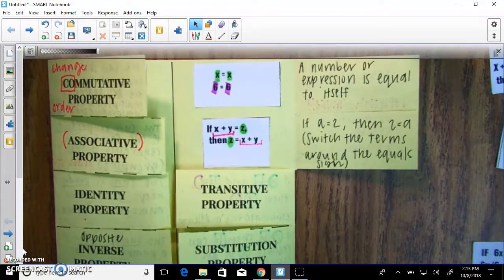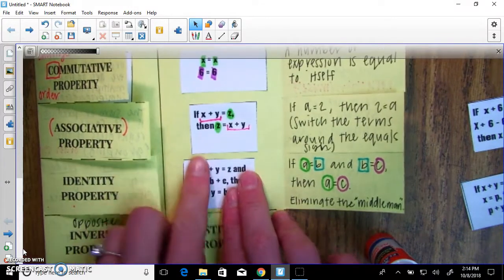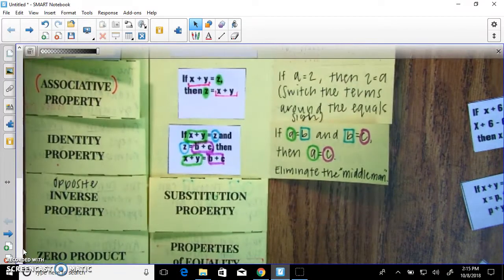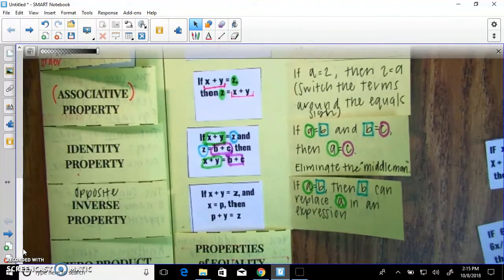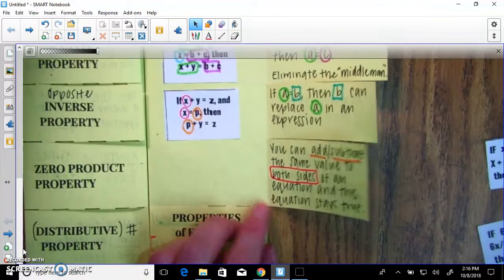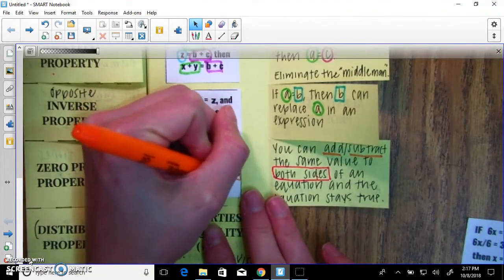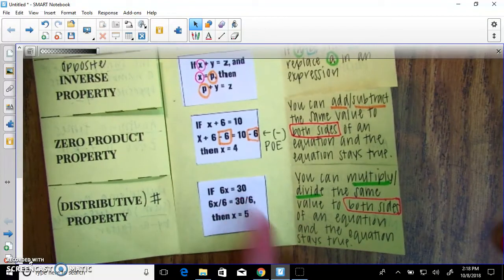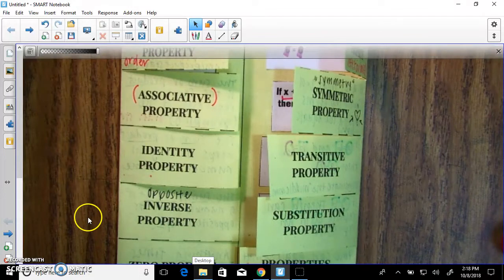Properties Foldable Part 2